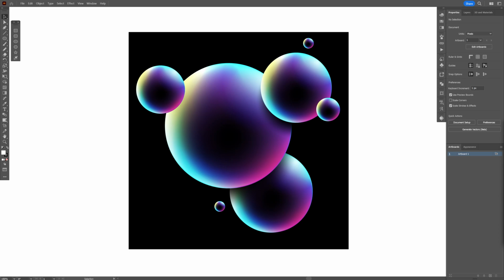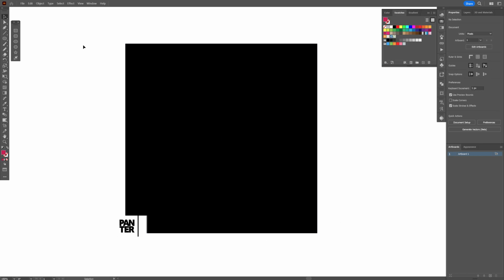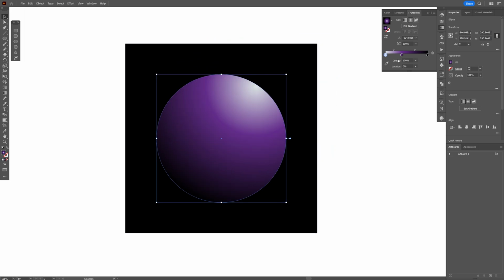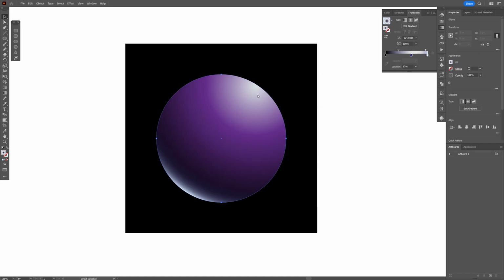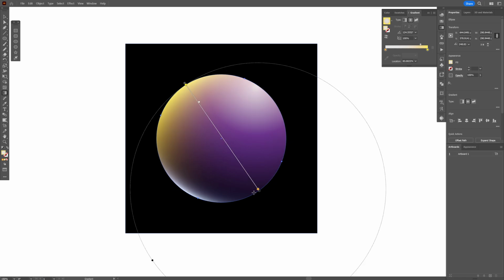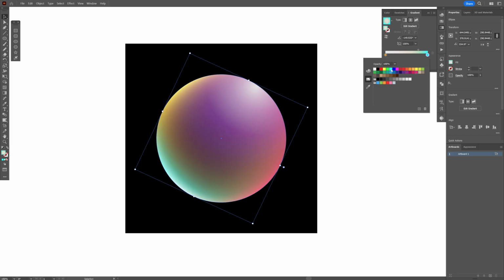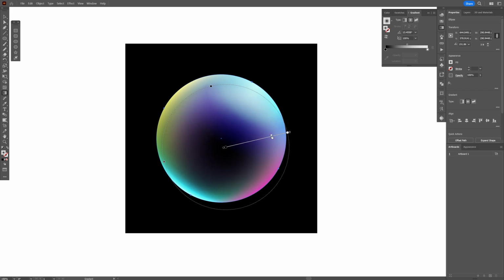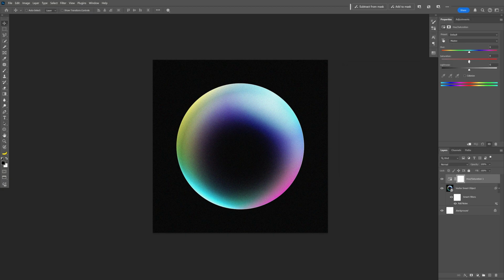Make Colorful RGB Gradient Spheres in Adobe Illustrator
This video demonstrates how to create RGB spheres in Adobe Illustrator. The tutorial begins with setting up the fill and stroke colors, then guides through creating shapes and applying gradients to achieve colorful 3D-looking spheres.